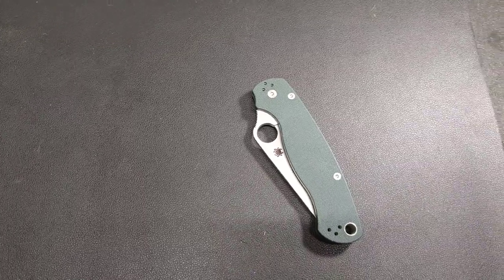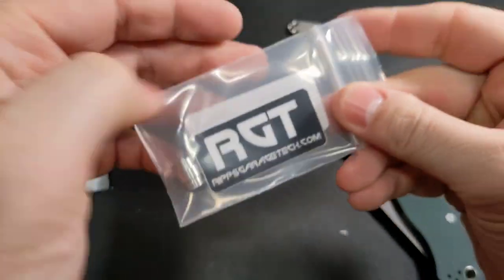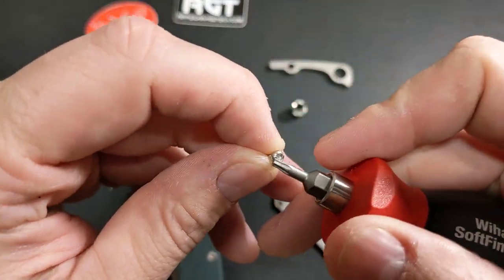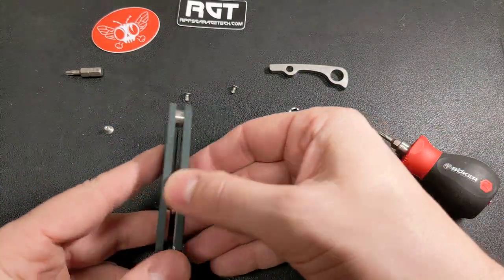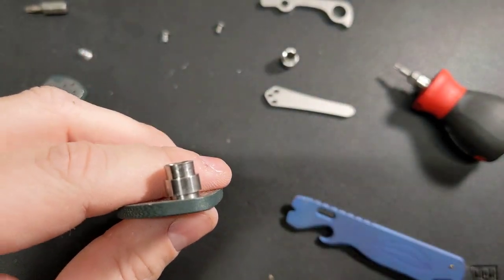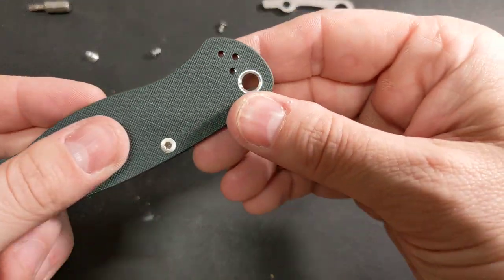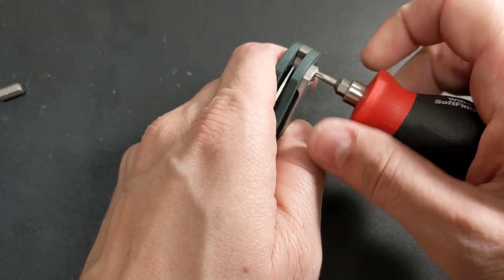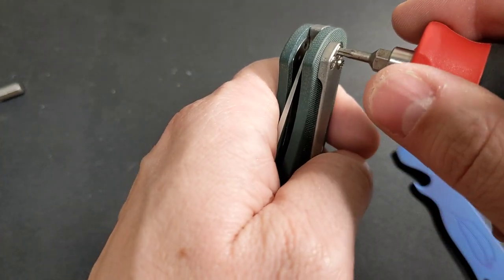Easy Spydero PM 2 Mods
Ripps Garage Tech Lanyard tube and milled low profile pocket clip.

Flytanium titanium backspacer